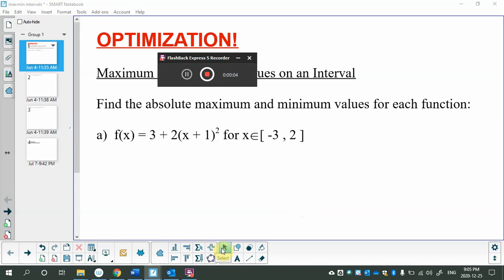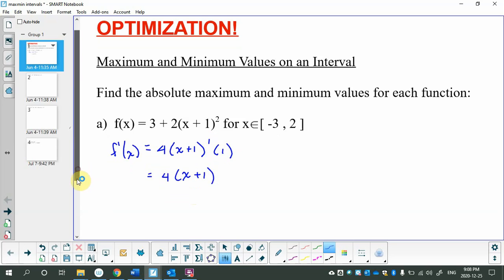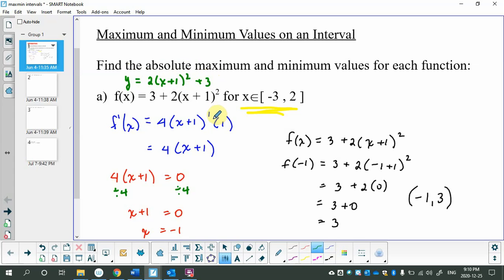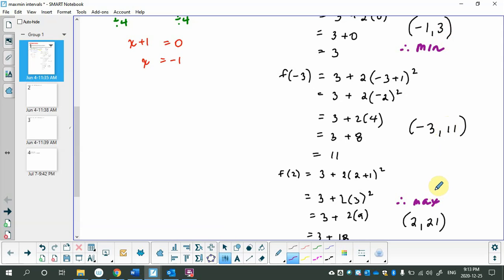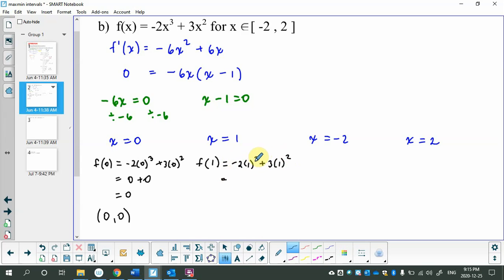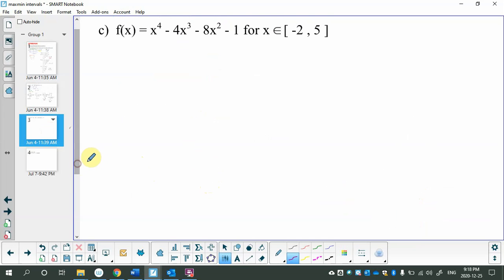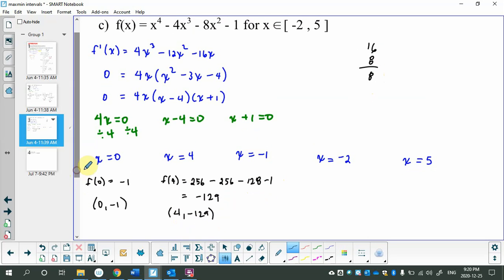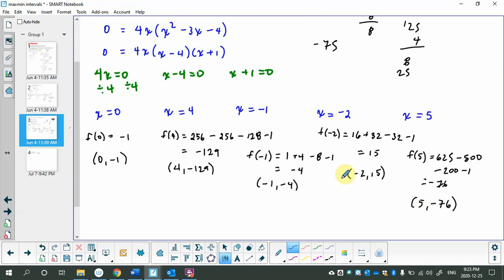max min intervals note